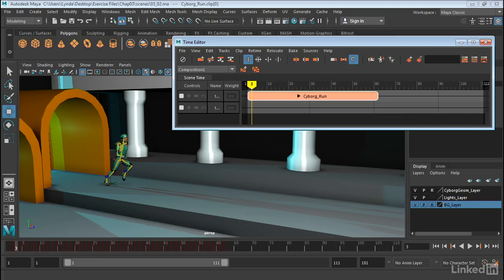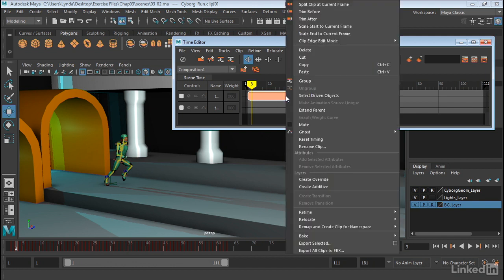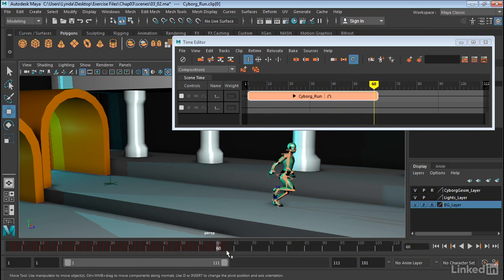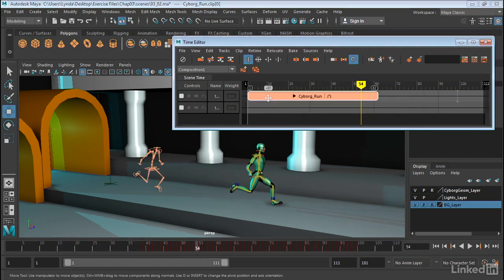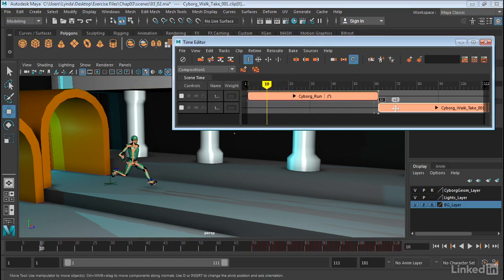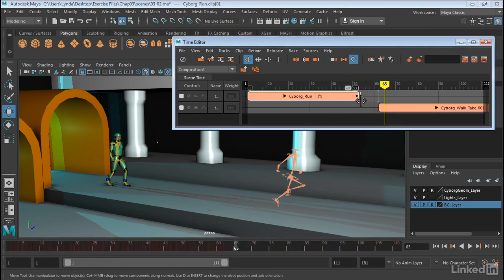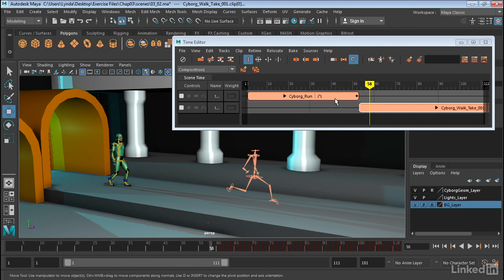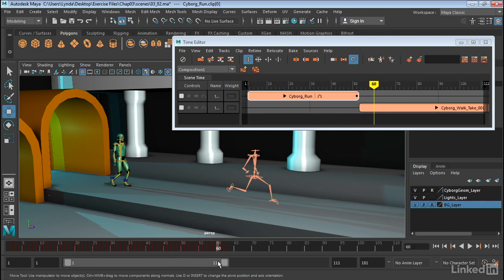Maya Tutorial - Ghosting clips in Time Editor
Gain knowledge and understand how to work with ghosting in Maya’s new Time Editor. Ghosting allows you to see a superimposed image of a character or object within a viewport. This is essential when trying to match poses and animation clips. George shows how to ghost multiple clips for character animation.